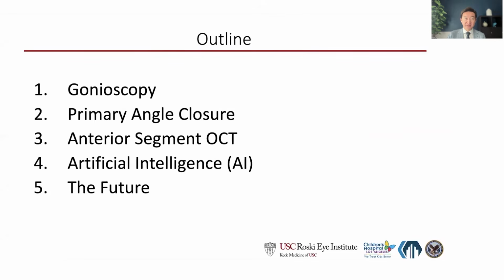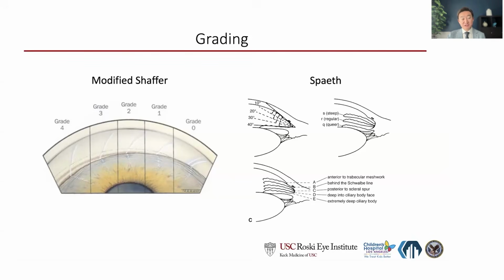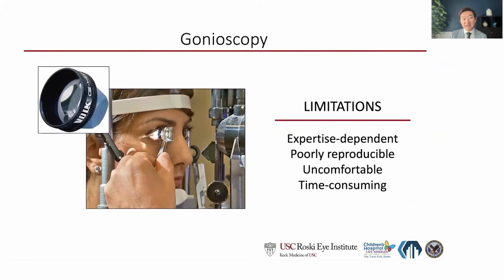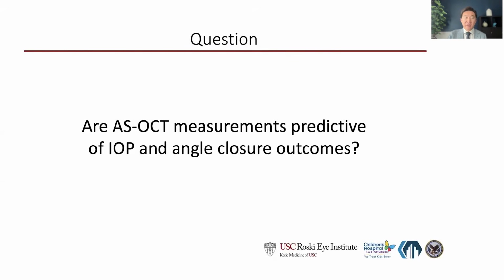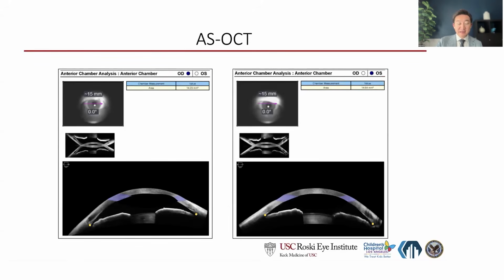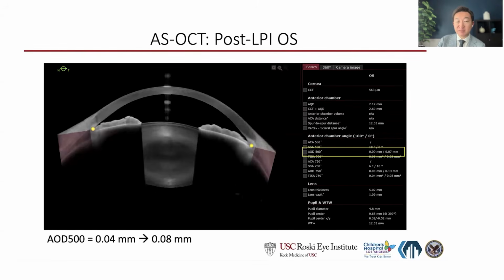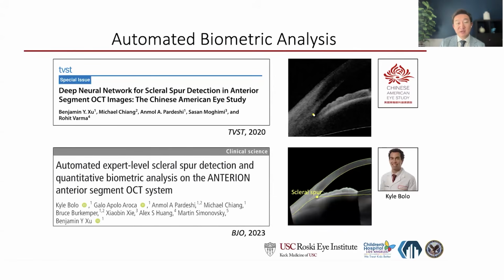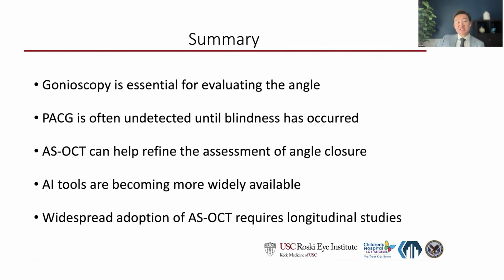Lecture: Gonioscopy and Angle Evaluation: Fundamentals to Advanced Techniques &amp; Technologies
In this lecture, Dr. Benjamin Xu, discusses the importance of gonioscopy and anterior segment OCT (AS-OCT) in evaluating angle closure, a major cause of irreversible vision loss globally. He highlights proper gonioscopy techniques, the high prevalence of primary angle closure glaucoma (PACG), particularly in Asia, and its association with blindness. AS-OCT offers precise imaging to assess angle closure, and AI advancements are improving its analysis, potentially transforming clinical care. Ongoing studies like the Multiracial Angle Closure Progression Study (MAPS) aim to refine risk stratification and treatment strategies for PACG. Dr. Xu emphasizes the need for longitudinal research to fully integrate ASOCT and AI into clinical practice.

Lecturer: Benjamin Y. Xu, MD, PhD, Associate Professor of Ophthalmology &amp; Chief, Glaucoma Service, USC Roski Eye Institute, Keck School of Medicine, USA